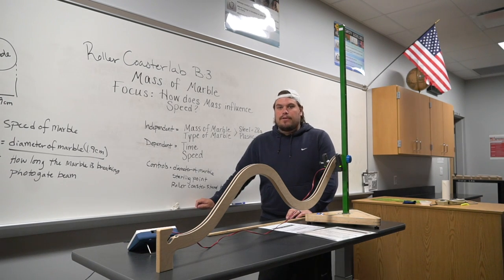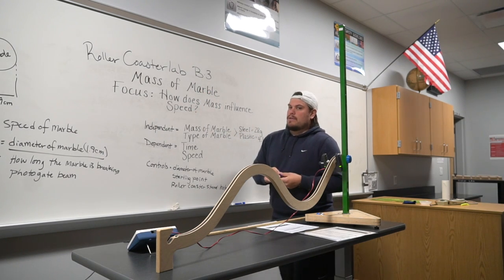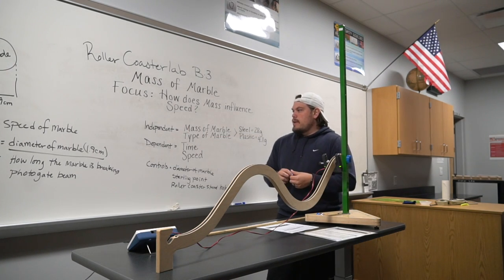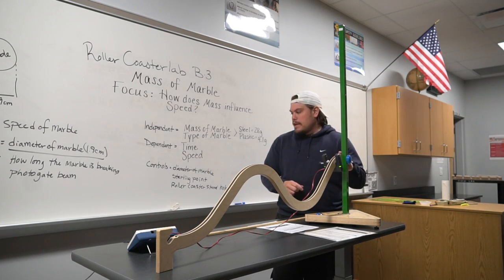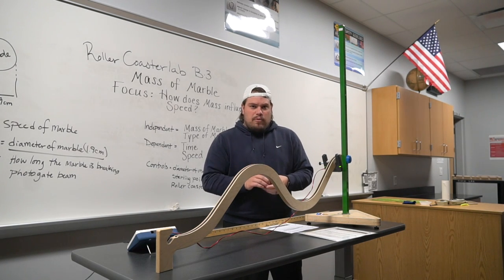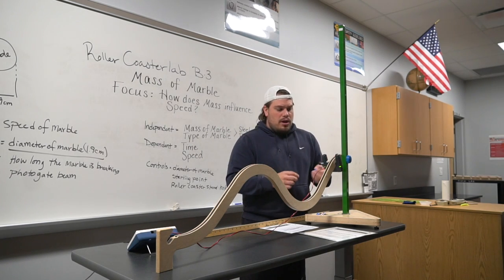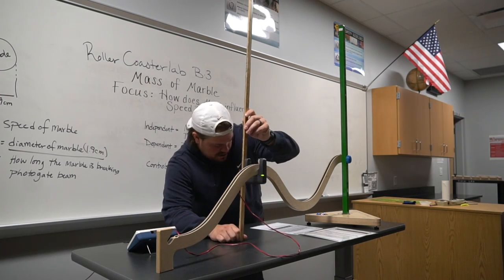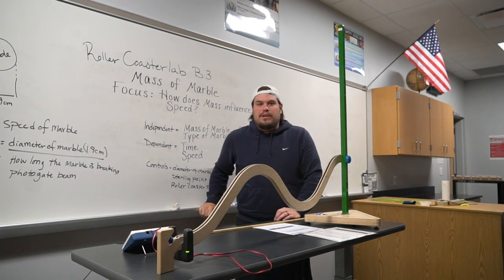Rollercoaster lab B.3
This video is about Rollercoaster lab B.3